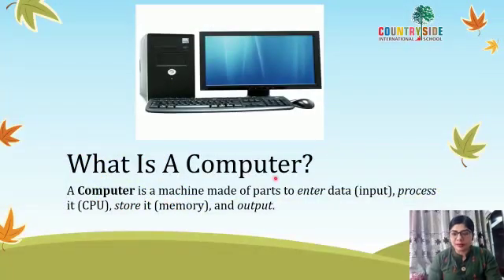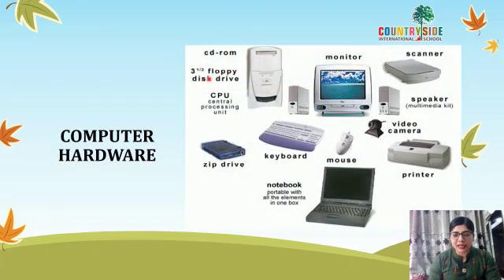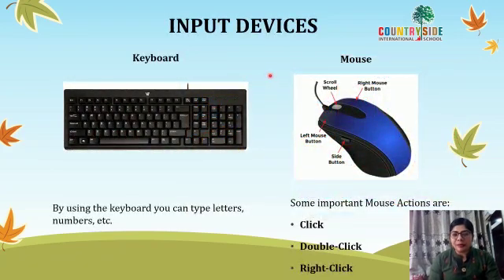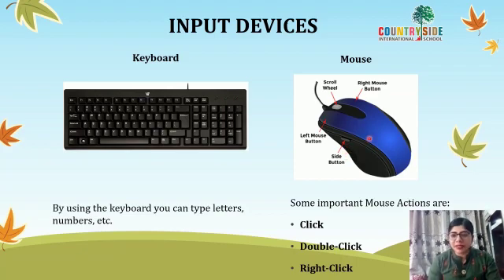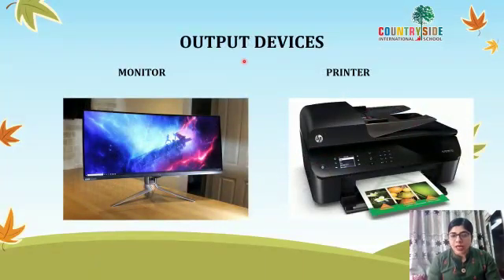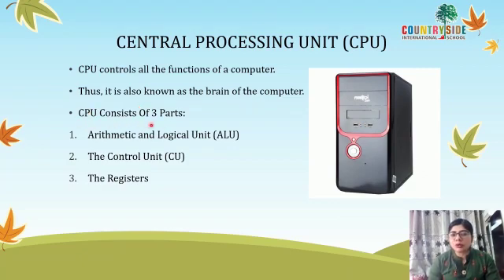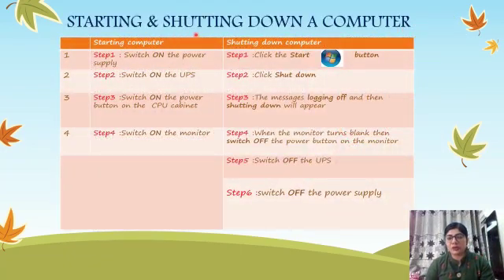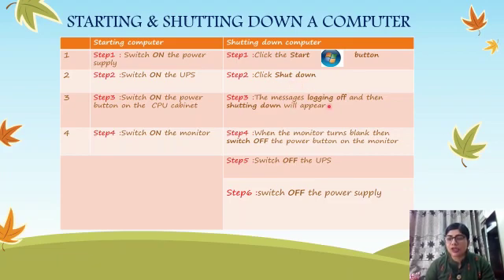Grade 3: Computer- Countryside International School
Chapter -1- Introduction to Computer